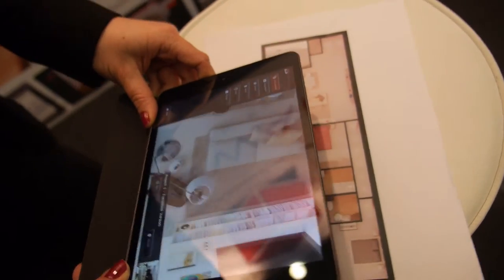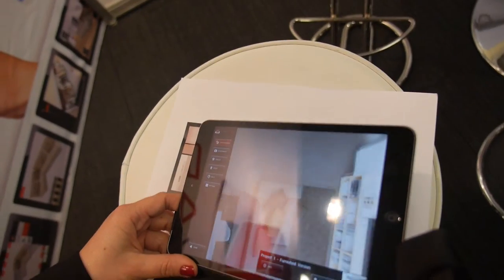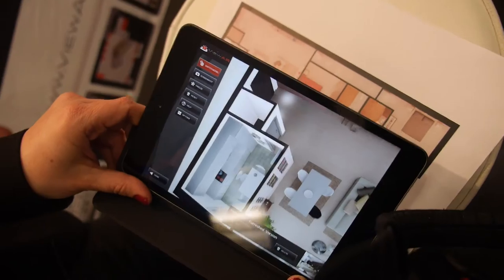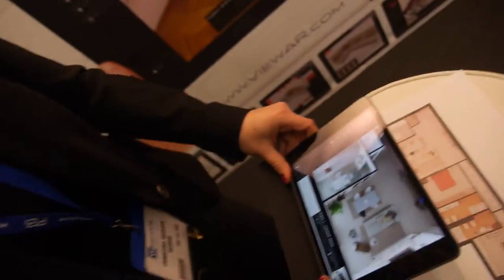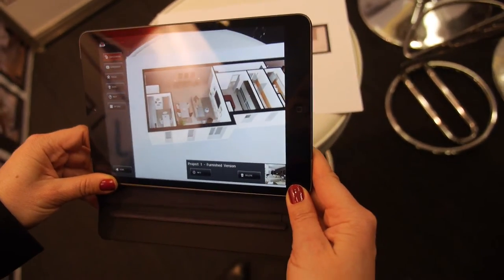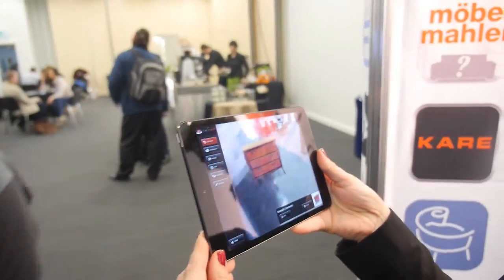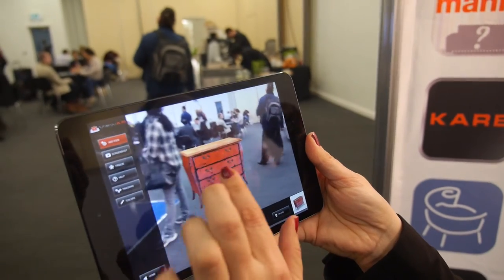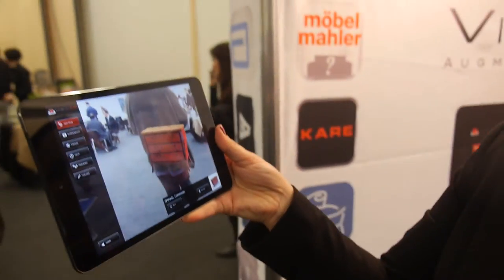ViewAR Augmented Reality Catalog Systems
is a worldwide Augmented Reality Catalog System providing an Augmented Reality App to browse all kinds of 3D models.